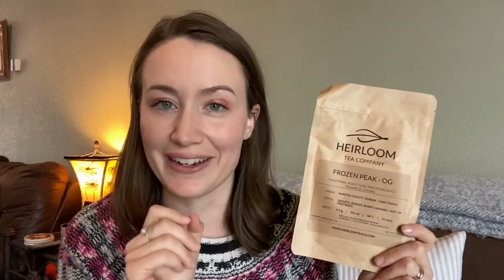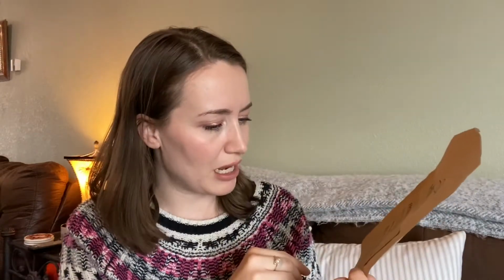Sips By Unboxing and Tasting || March 2020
March 2020 Sips By unboxing and tasting. Brew up a cup and come relax with me! :-)